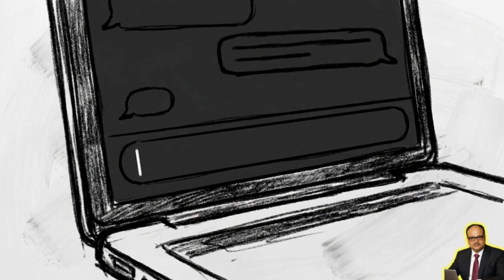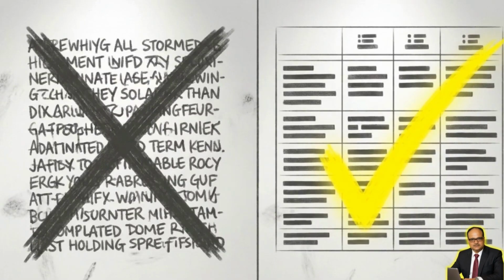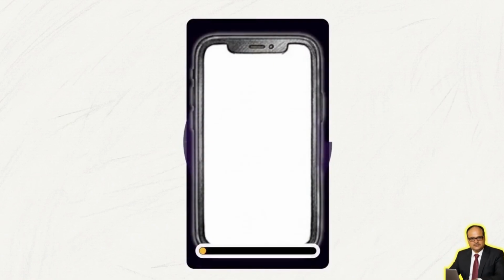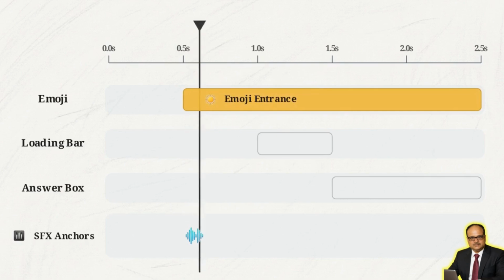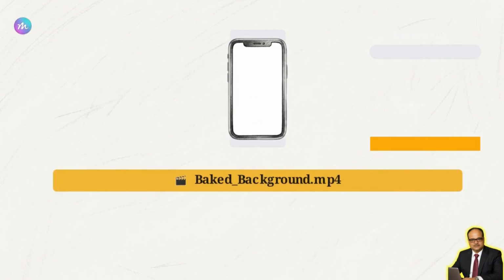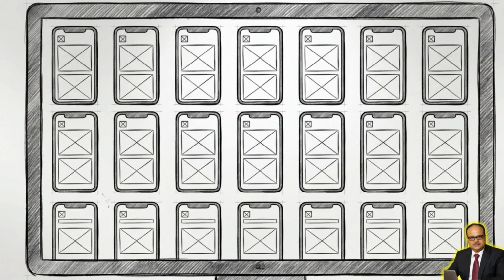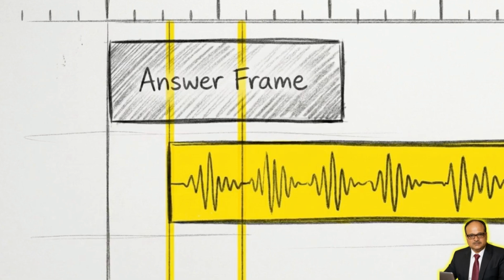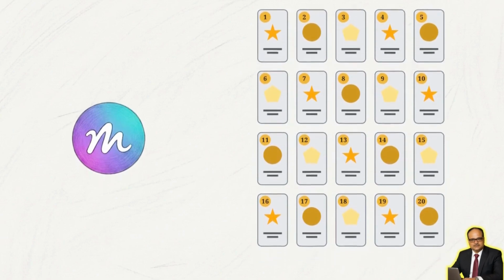How to Automate Viral "Would You Rather" Shorts With Free AI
Have you noticed how faceless "Would You Rather" channels are going viral non-stop on YouTube Shorts and TikTok, with some making over $5,000 a month
? In this video, I reveal the exact step-by-step method to mass-produce 50 of these highly engaging, interactive shorts in just a few minutes using completely free AI tools
Whether you want to start a new faceless channel or speed up your content creation, this automated workflow is the easiest way to generate highly interactive viral videos without ever showing your face
. We will combine ChatGPT for our script, ElevenLabs for incredibly realistic text-to-speech, and Canva’s Bulk Create feature to assemble everything effortlessly
In this video, you will learn:
✅ ChatGPT Prompting: How to format the perfect prompt to instantly generate 50 scenarios complete with Option A, Option B, and random percentage splits
✅ AI Voiceovers: How to use your free ElevenLabs credits to generate a high-quality, entertaining voiceover (like the popular "Chris" voice)
✅ High-Retention Canva Design: Step-by-step instructions for building a dynamic split-screen template using mobile video formats, bold text, pop animations, and egg timer loading bars
✅ The Bulk Create Hack: The secret method to connect your ChatGPT data directly into Canva so you can automatically generate your entire batch of 50 quiz slides instantly
✅ Final Edits: How to sync your audio and add seamless color wipe transitions so your Shorts are completely ready to upload

🌍 5. Community-Driven

TensorFlow tutorial

PyTorch explained

Our vision is to become the world’s most trusted free resource for AI knowledge, leveling the playing field for students and professionals everywhere — regardless of location, background, or income.

Whether you're learning to land your first job, build your startup, or revolutionize your career, knowledge of AI is no longer optional — it’s essential.